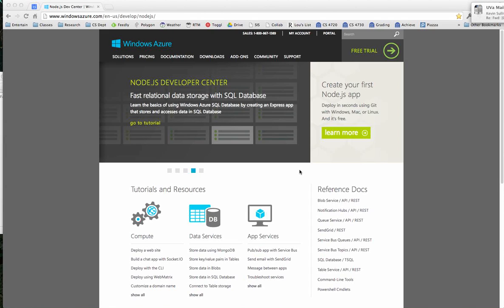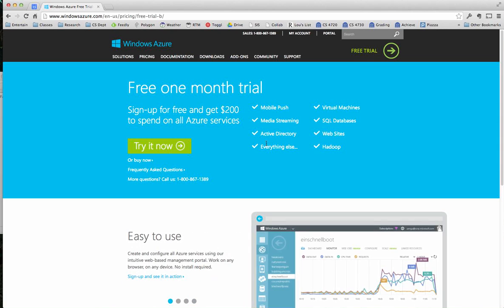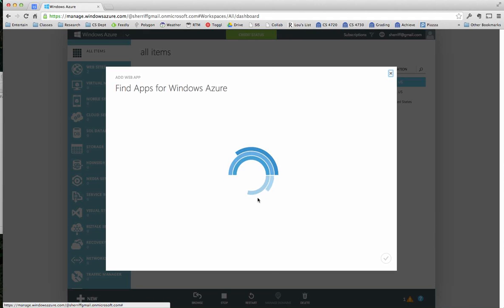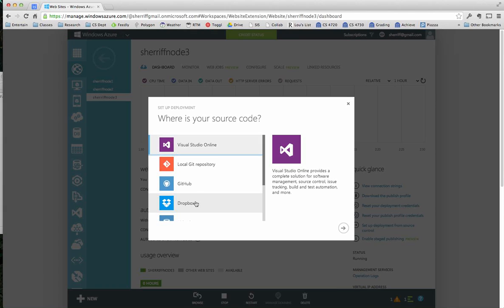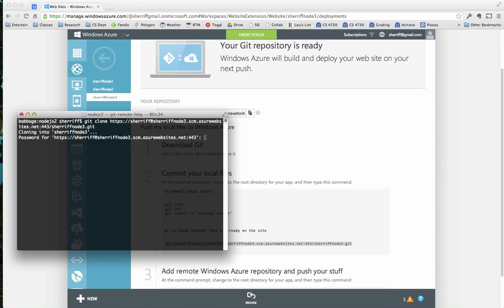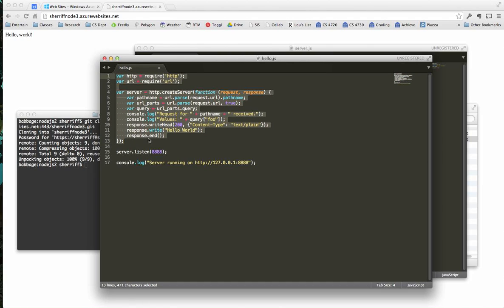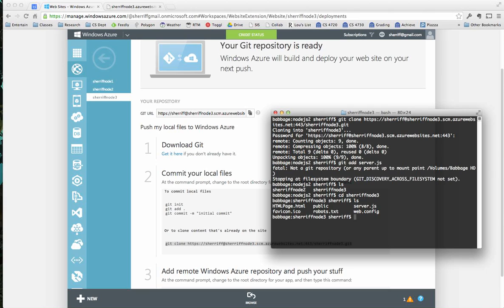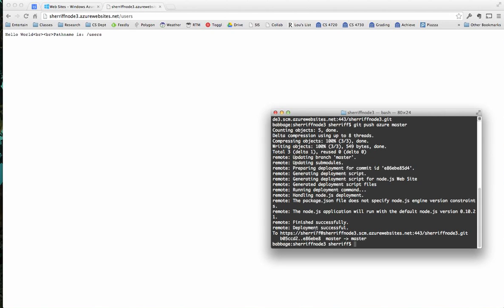CS4720 - Windows Azure Node.js Setup Tutorial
You'll need to setup an account and install git to get this working!